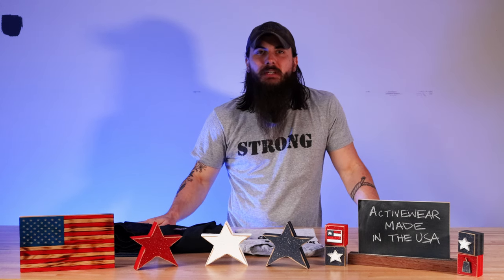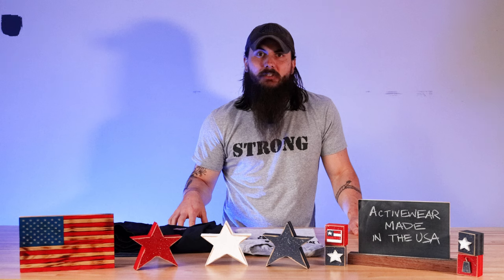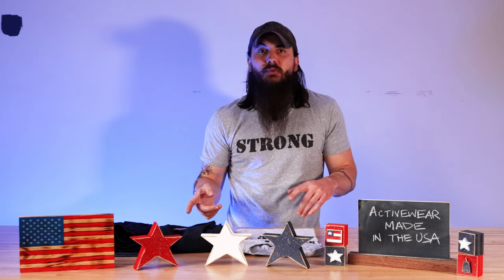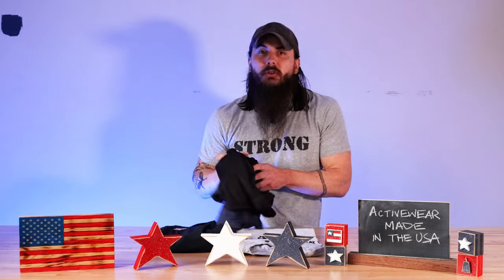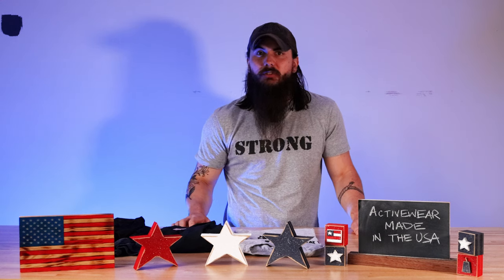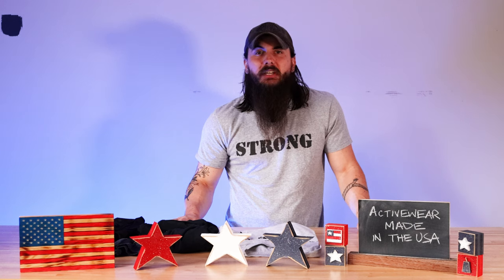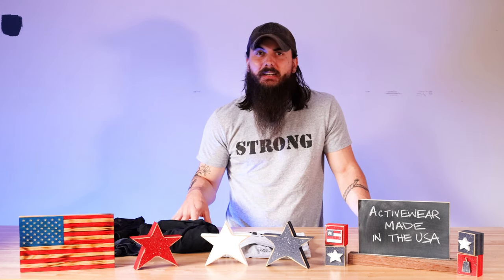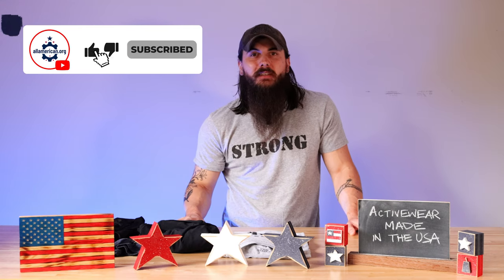How to Find Workout Clothes Made in the USA (+ Great American Made Activewear!) - AllAmerican.org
In this video, we're talking about activewear made in the USA. Having a reliable set of workout clothes is a must if you live an active lifestyle. And what's more reliable than American manufacturing? We cover our tips for material sourcing and labeling to find workout clothes made in the USA, some great American made workout clothing brands to check out, and uncover where some of the biggest names in activewear and athleisure are actually made.

Sections:
0:00 Intro
0:48 How to Find Workout Clothes Made in the USA
1:54 American Made Activewear Brands
4:30 Where Are The Big Brands Made?